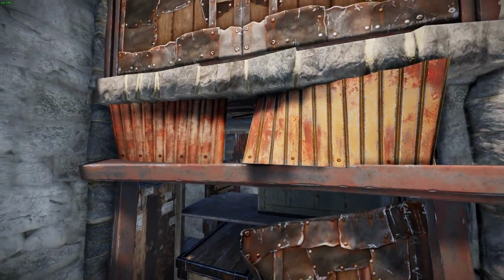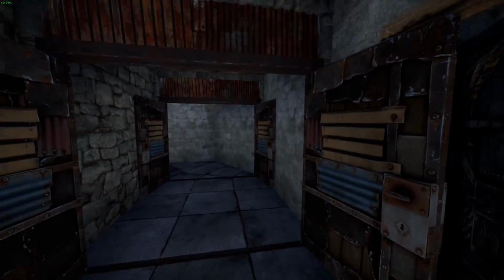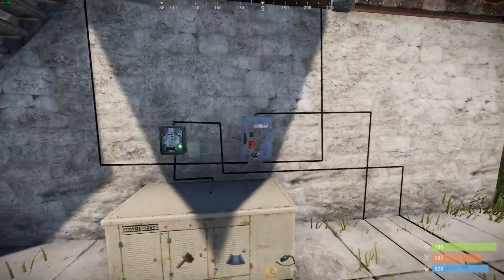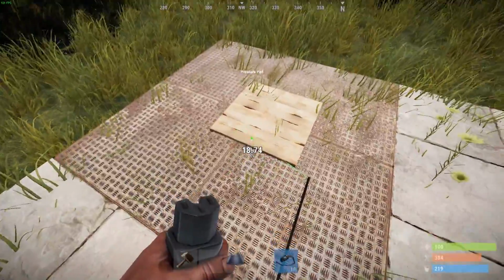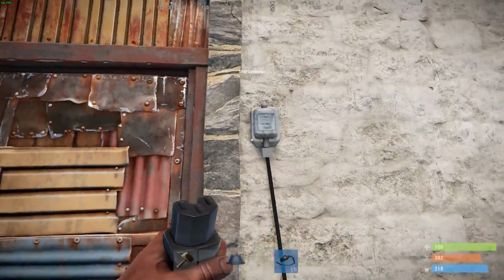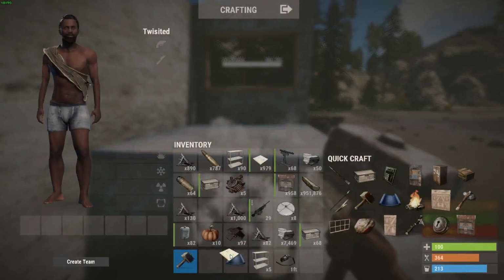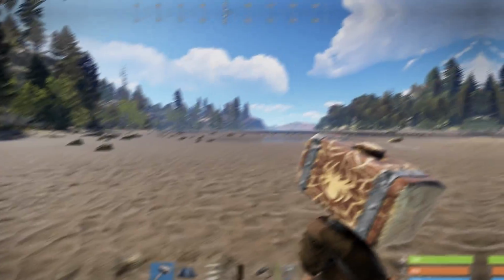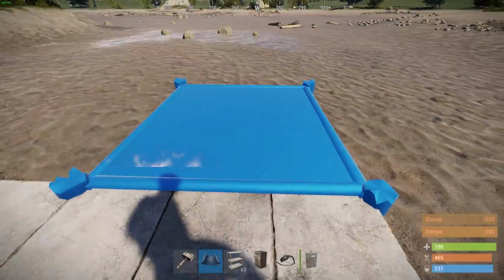Rust Trap Base - Invisible Pressure Pad Trap - Rust Base Design Electricity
Rust Trap Base, Rust electrical trap bases are now becoming more complex however we have found a simple and in my opinion best rust trap base using electricity. rust has a variety of overpowered trap bases from rust stability traps, rust shotgun traps all the way to the rust electrical traps that are now in circulation. in this video i will show you how to build a rust trap base using the new rust electrical components and a rust glitch / exploit to make it possible and explain to you the best rust trap base methods to think about. this design can be used in most bases along with rust trap shop base. with the simple use of the shelves you are able to place the pressure pad under the floor to make a rust trap base come to life

rust is a survival game which is ever evolving and the addition of electricity in rust has allowed trap bases to be used in new ways. using the rust pressure pad we have created a hidden trap mechanism that cant be seen by any players allowing the trap to be more effective. even if you are a rust solo player you can create this trap base and it can be modified to suite other bases.

within my older rust base design i have other traps that can be modified and worked on using the electricity assets which i will look to do at a later date if possible

thanks to Alpha on working on this one with me